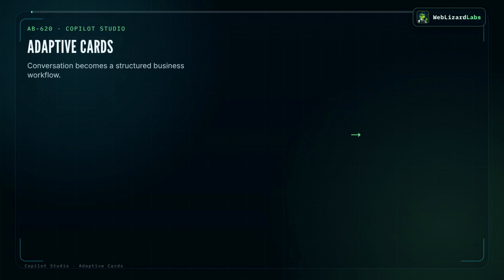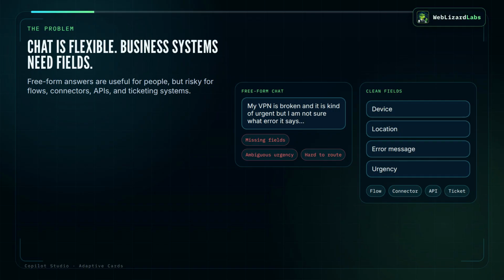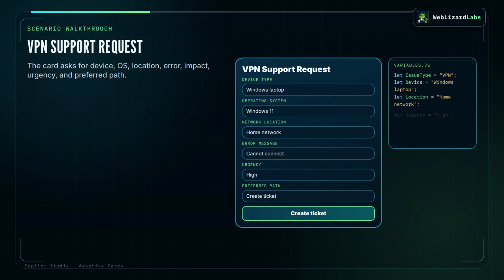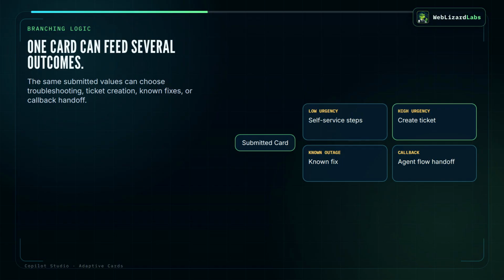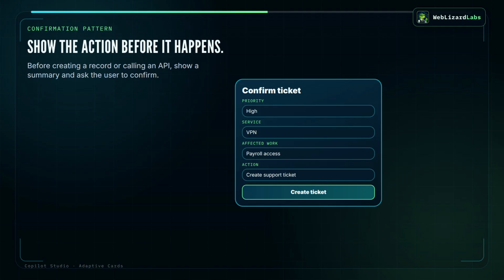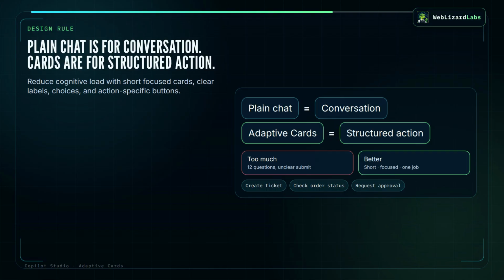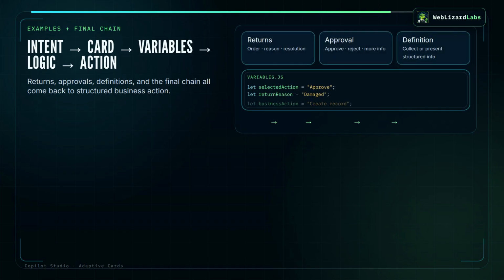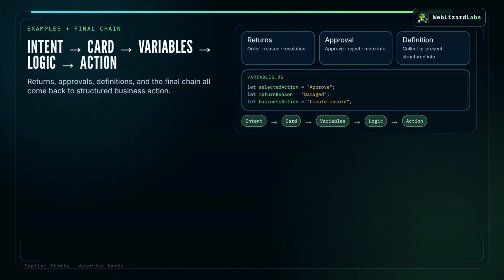AB-620 Adaptive Cards in Copilot Studio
Learn how Adaptive Cards work in Microsoft Copilot Studio for AB-620 scenarios. This lesson explains how cards turn a flexible conversation into structured inputs, variables, branching logic, confirmations, and business actions.

You’ll see how a VPN support request can collect clean values, store them as variables, and route the agent toward troubleshooting, ticket creation, connector/API handoff, or human escalation.

Chapters:
00:00 Adaptive Cards in Copilot Studio
00:17 Why chat needs structured fields
01:17 What an Adaptive Card is
01:42 Submitted values become variables
02:14 VPN support request scenario
03:05 Branching logic from one card
03:35 Variables and choice sets
04:25 Confirm before action
04:49 AB-620 scenario cues
05:45 Design rules for good cards
06:55 Examples and final chain

What you’ll learn:
- When to use Adaptive Cards instead of plain chat
- How submitted card values become variables
- How variables drive branches, flows, connectors, HTTP/API requests, and records
- How choice sets reduce ambiguity
- How confirmation cards reduce accidental actions
- What AB-620-style scenario cues point toward Adaptive Cards

Final chain to remember:
Intent → Adaptive Card → Variables → Logic → Action

This educational video is for Microsoft Copilot Studio and AB-620 learning.